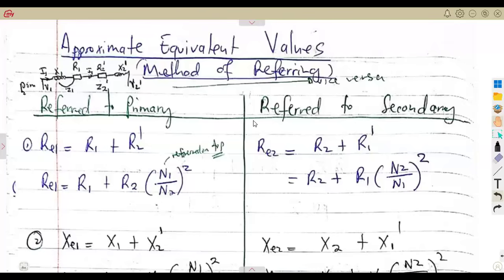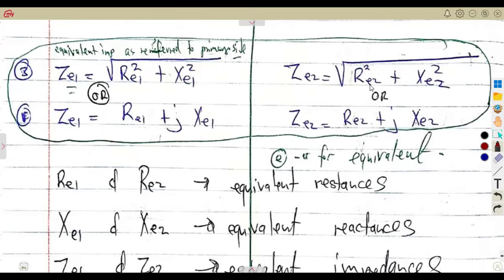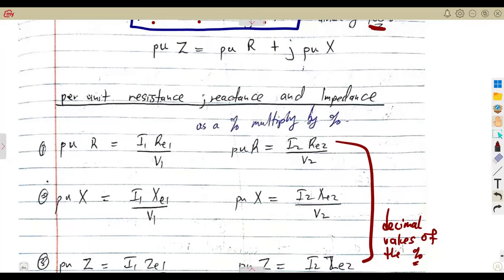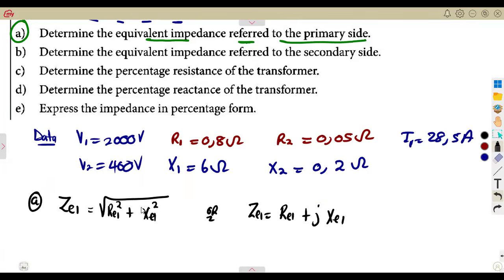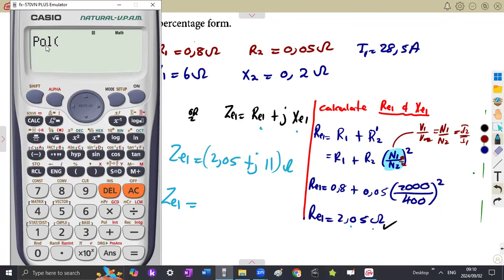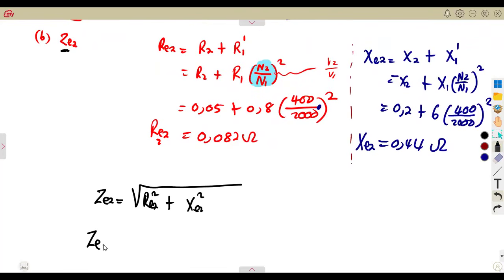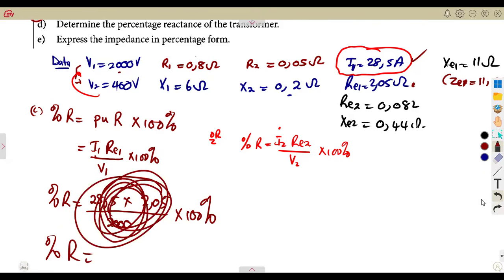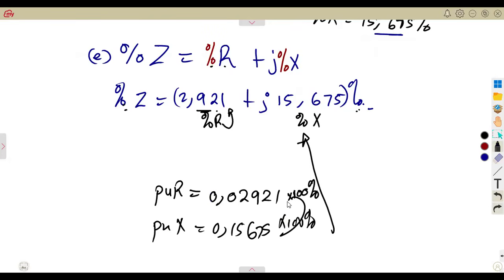Electrotechnics N5 Transformers Method of referring Approximate equivalent values Notes